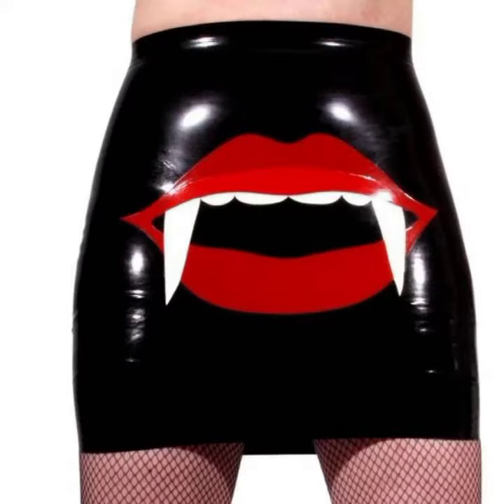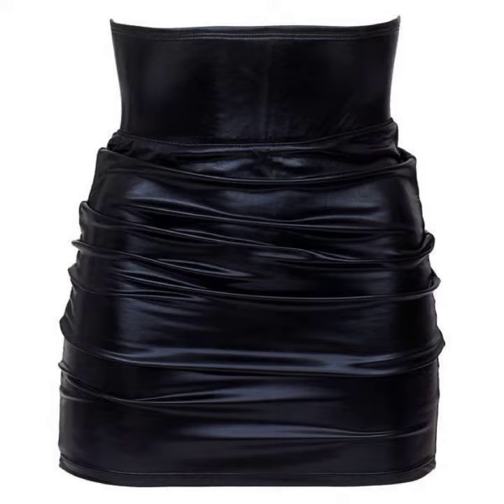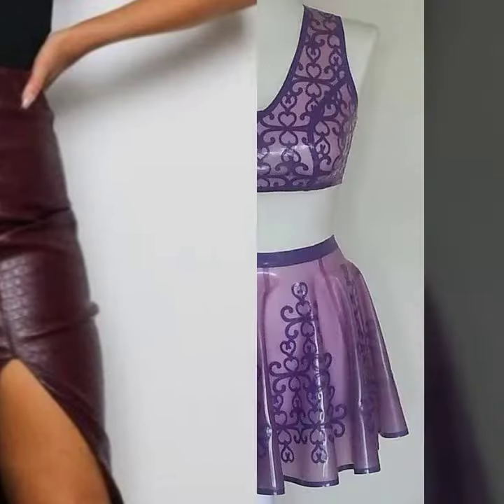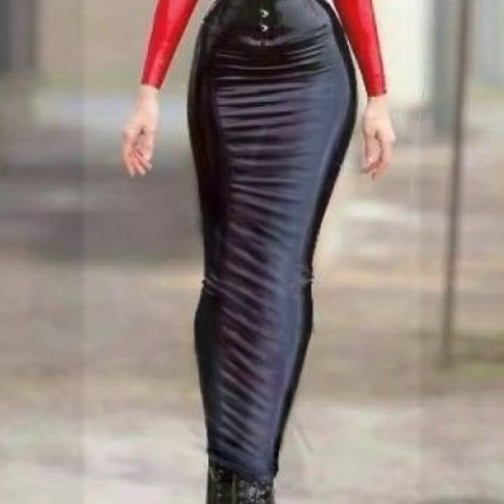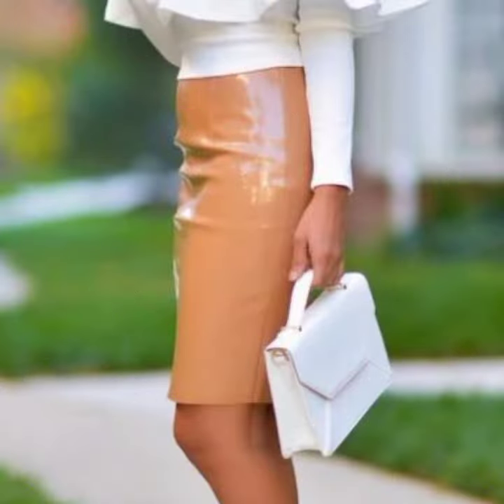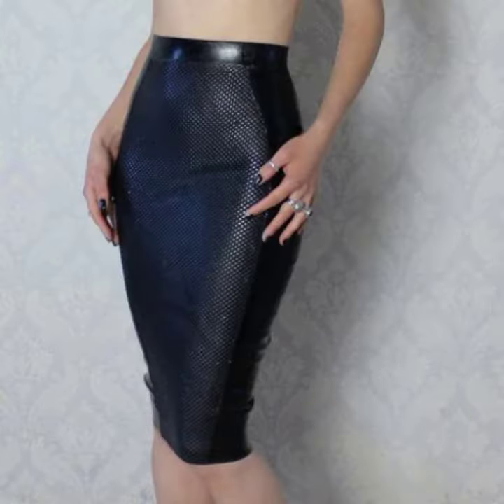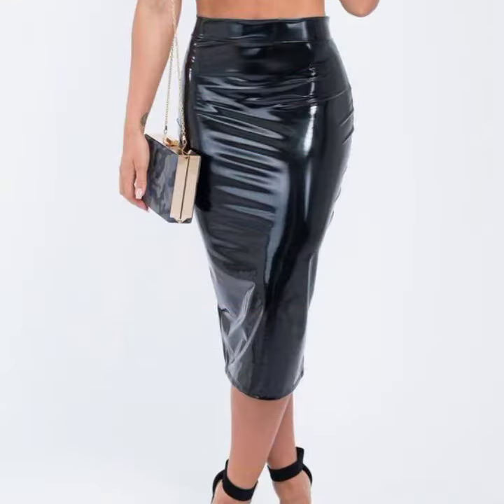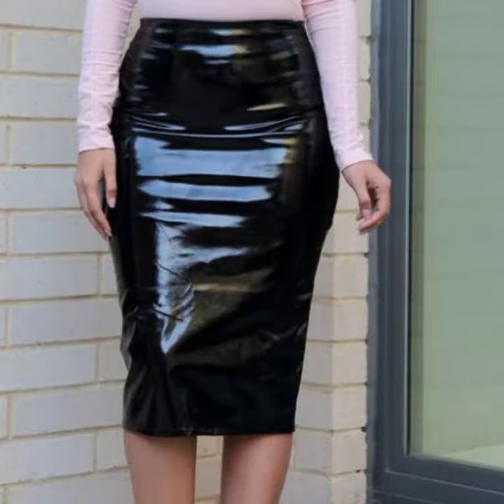stylish beautiful woman latex skirts design and ideas